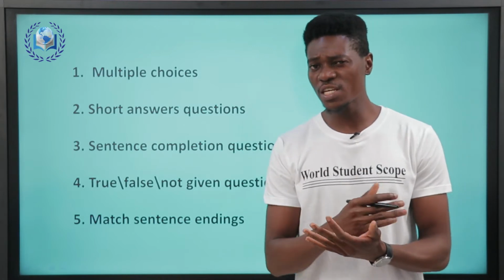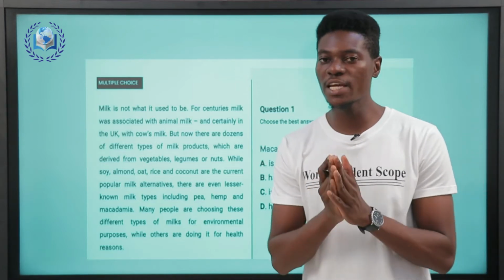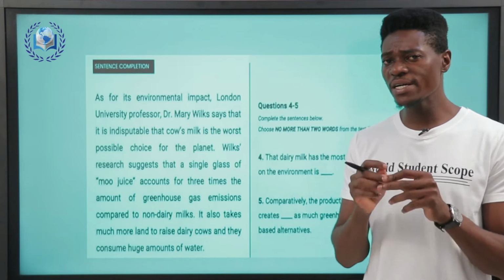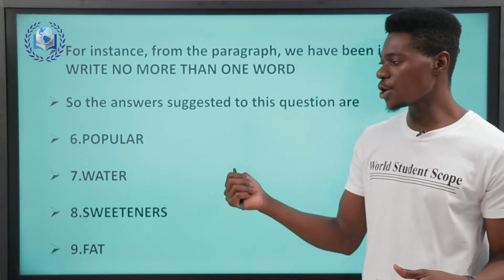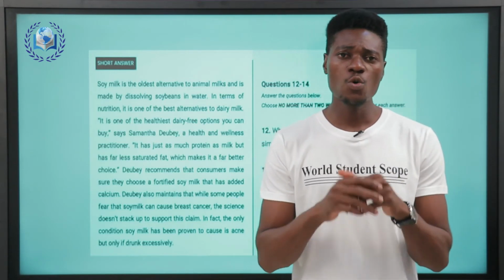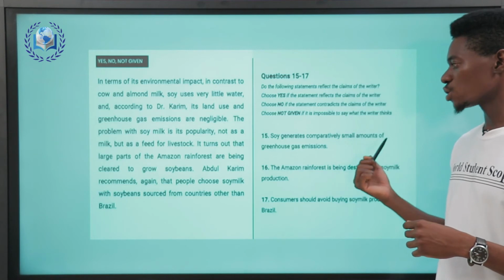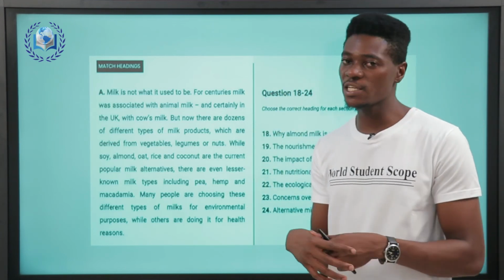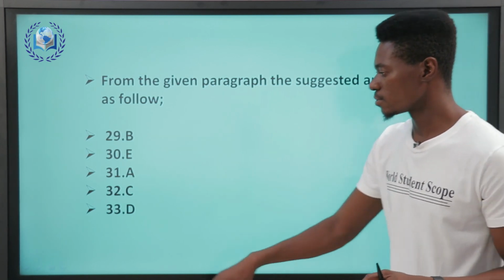Tips and Tricks of Reading Module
Reading tips.
All types of questions brief discussion.
How to solve questions easily and get good score